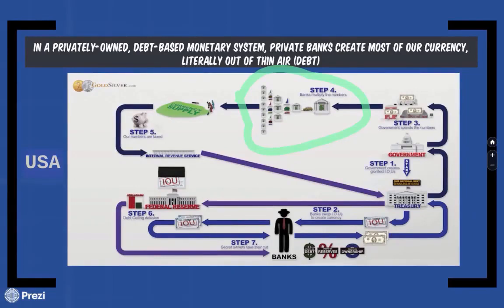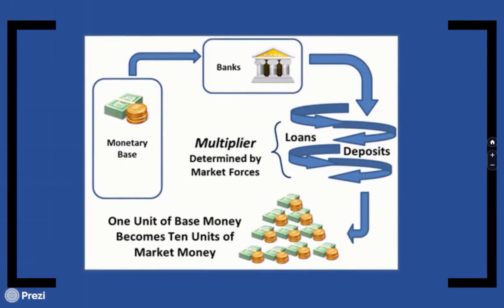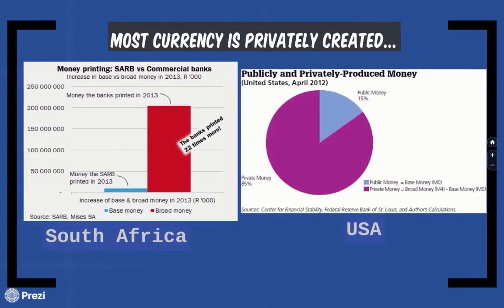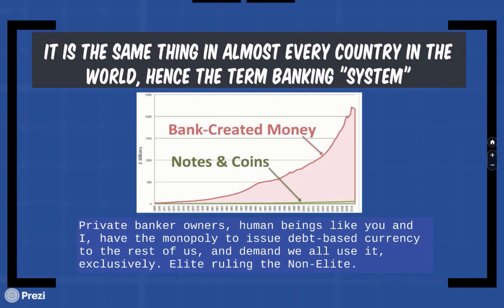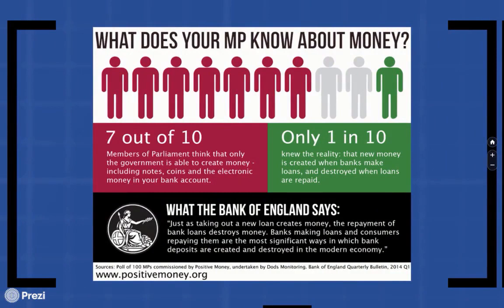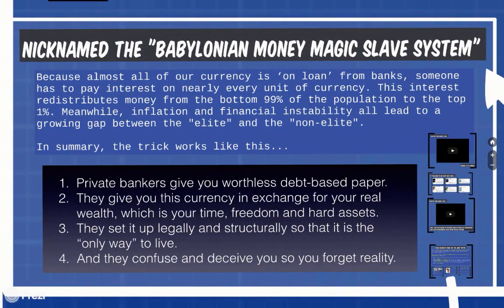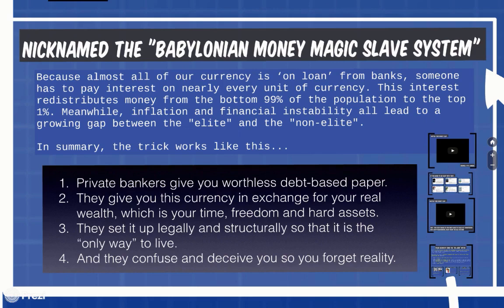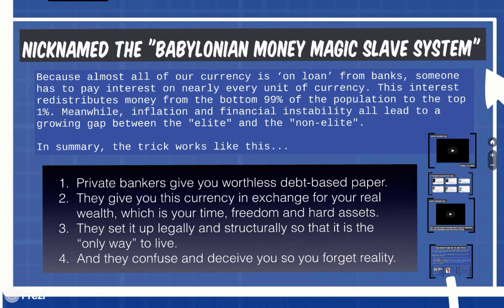Free Your Mind: Redefine & Demystify "Money" - Part 5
If you've done the inner work -- read the books, taken the courses, know the concepts -- and something still isn't clicking...

You're not broken. You're not behind.

You've just been solving a 3-dimensional problem with 1-dimensional solutions. Business coaches give you strategy without addressing your blocks. Mindset programs skip the business skills. Spiritual teachers dismiss money entirely.

What happens when all three finally work together? That's what our community is about.